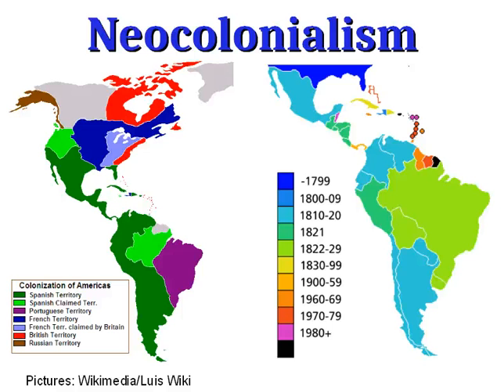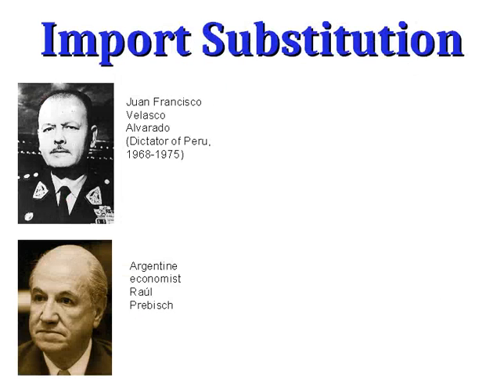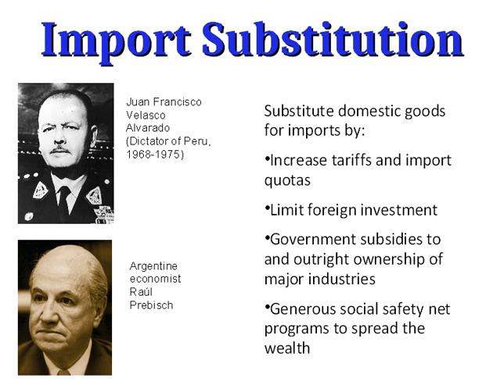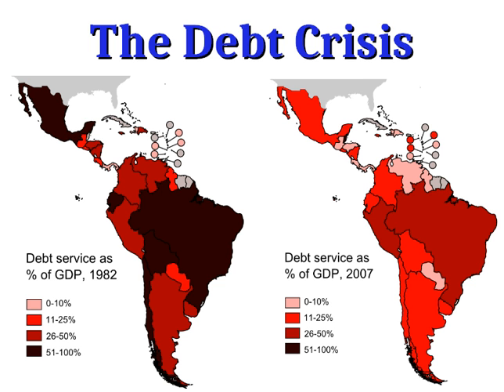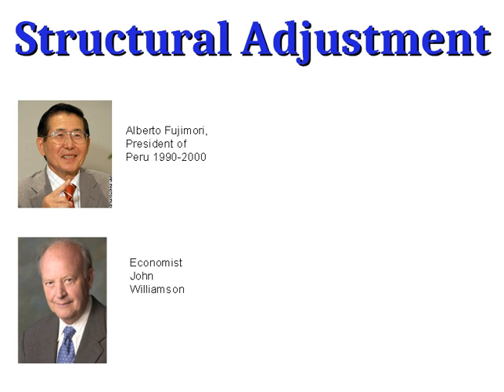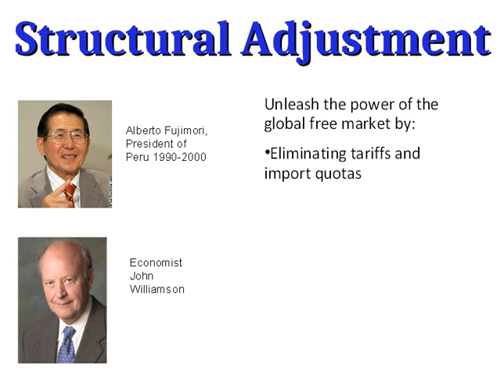Discover Geography 6-3: Strategies for Development